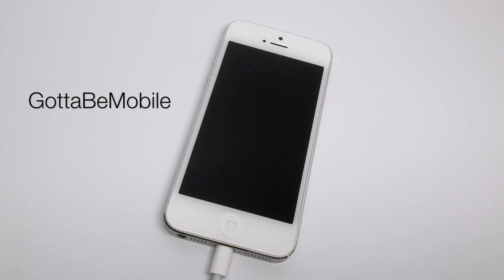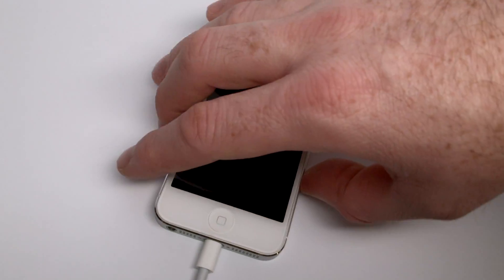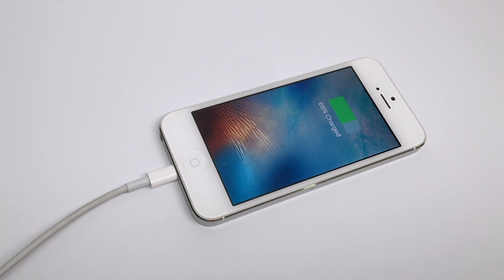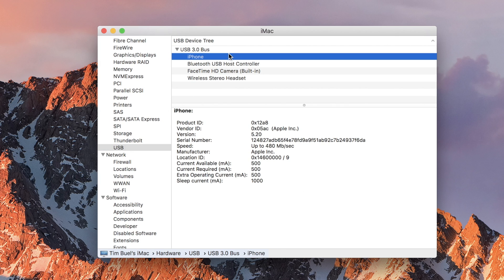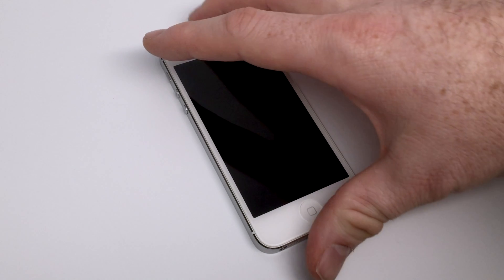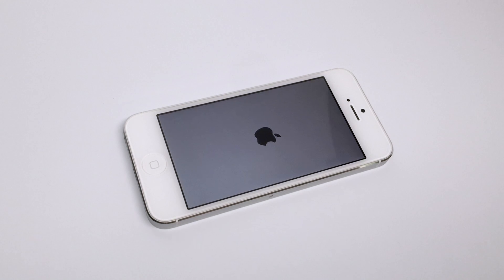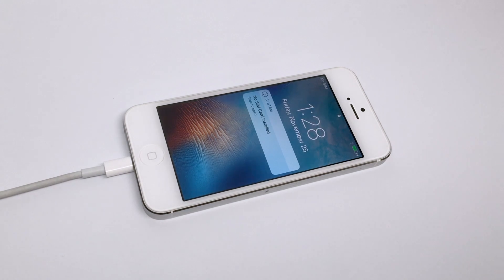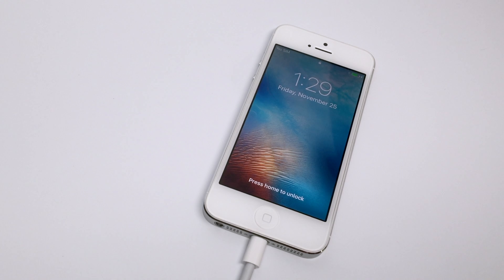What to Do When iTunes Won’t Recognize Your iPhone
Here is a guide on what to do if iTunes won't recognize your iPhone when you plug it in with a lightning cable.